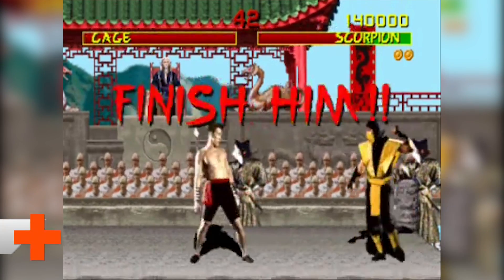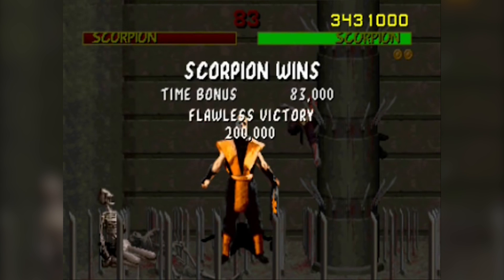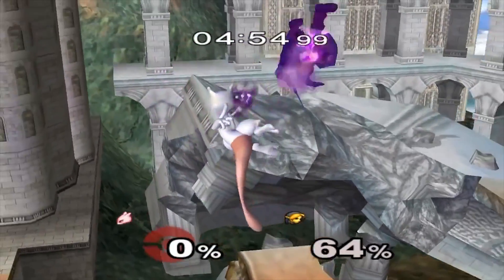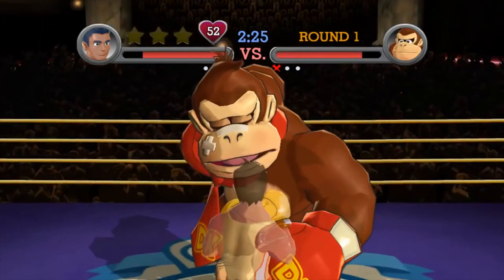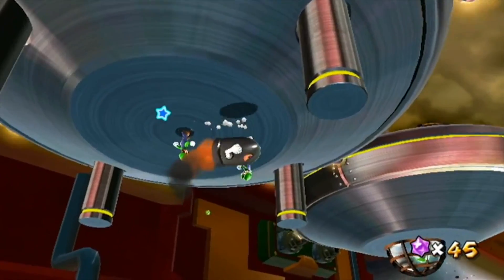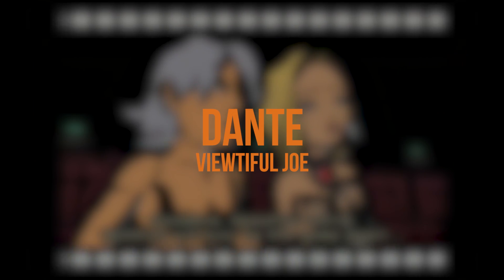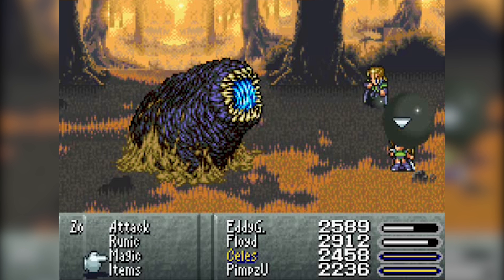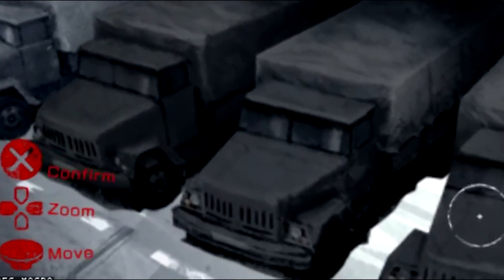The 10 best unlockable characters in games and how to get them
Here’s the best unlockable characters in games and how to get them.

Whether you're on a quest to recruit a new knight or trying to unlock a special character there’s a great feeling knowing that there's more to a game than the starting line-up of protagonists . After all nothing spices up a skating game like a Sith Lord, and nothing makes a survival horror game more intense than playing as a piece of food, right?